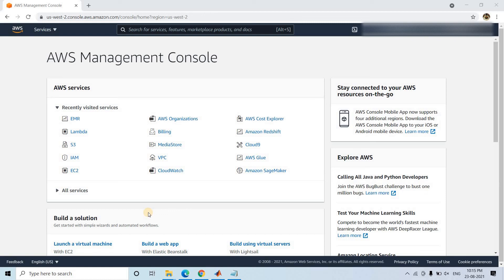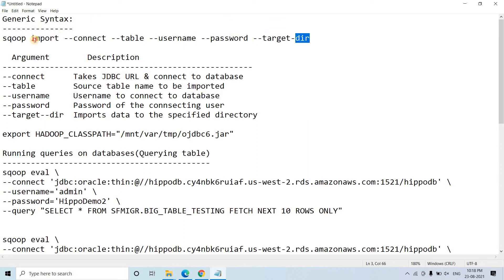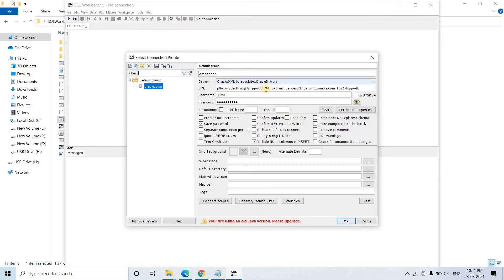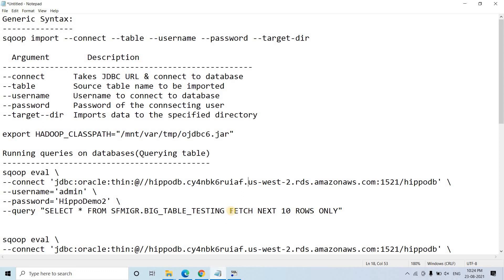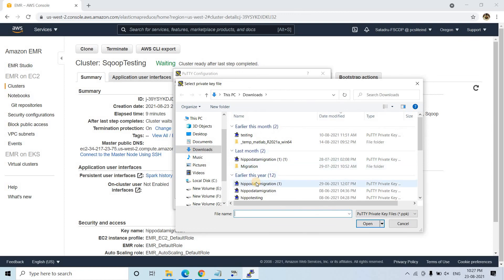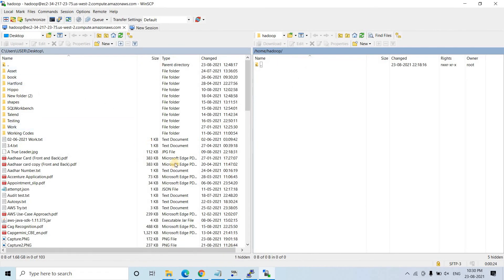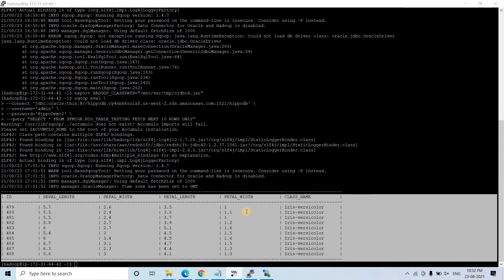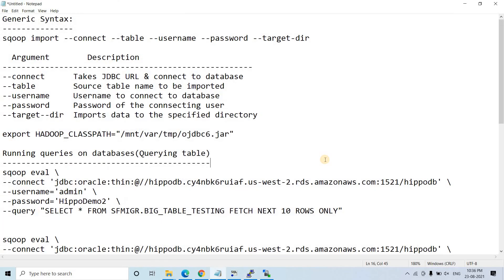Sqoop on Amazon EMR from scratch | Execute queries using Sqoop | SQOOP Part 1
Sometime to work with SSH (Secure Shell) , you might need to do this --
In EMR , go to Summary
Go to Security and access & click on Security groups for Master
Edit the inbound rules , in Type , select SSH (as we are going to access this emr using shell) & in Source , select anywhere IPV4 & IPV6 (add both rules)
Generic Syntax:
sqoop import --connect --table --username --password --target-dir

  Argument        Description
--connect      Takes JDBC URL & connect to database
--table        Source table name to be imported
--username     Username to connect to database
--password     Password of the connsecting user
--target--dir  Imports data to the specified directory

export HADOOP_CLASSPATH="/mnt/var/tmp/ojdbc6.jar"

Running queries on databases(Querying table)
sqoop eval \
--connect ' ' \
--username=' ' \
--password=' ' \
--query "SELECT * FROM FETCH NEXT 10 ROWS ONLY"

sqoop eval \
--connect ' ' \
--username=' ' \
--password=' ' \
--query "select column_name, data_type ,data_length
from all_tab_columns
where TABLE_NAME =' ' and OWNER =' '"

Creating table:
sqoop eval \
--connect ' ' \
--username=' ' \
--password=' ' \
--query "create table (ID Number(2,0), name varchar(30))"

Inserting row in table:
sqoop eval \
--connect ' ' \
--username=' ' \
--password=' ' \
--query " "